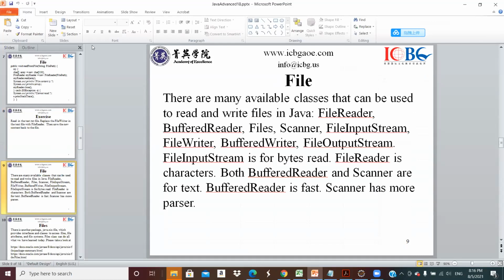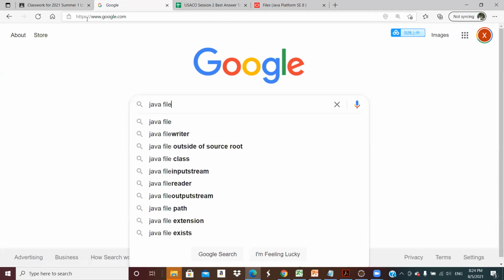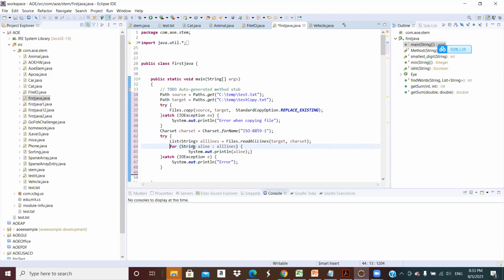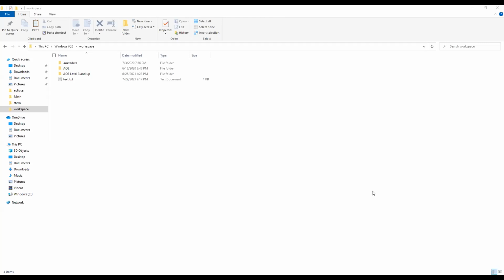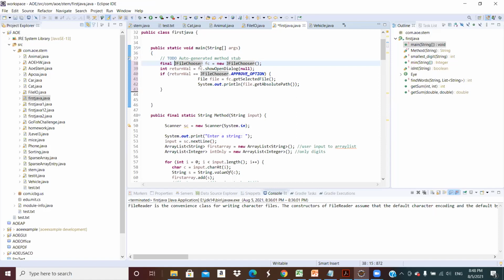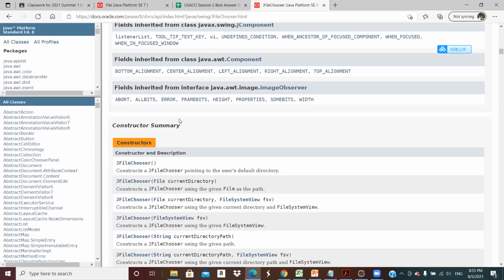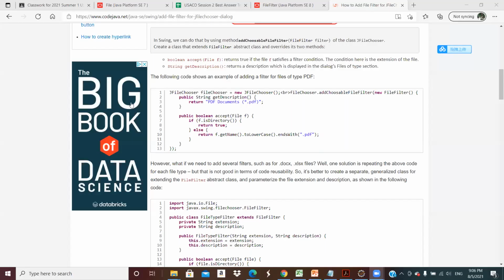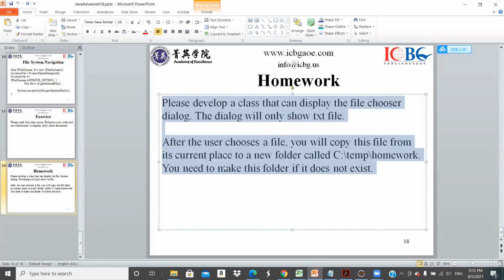2021 Summer 2 Java 4 Class 04